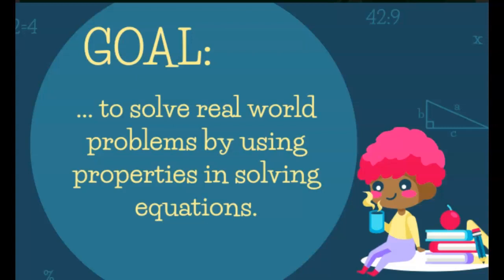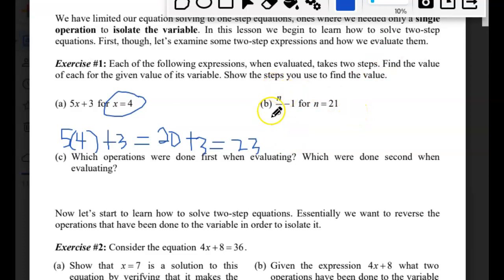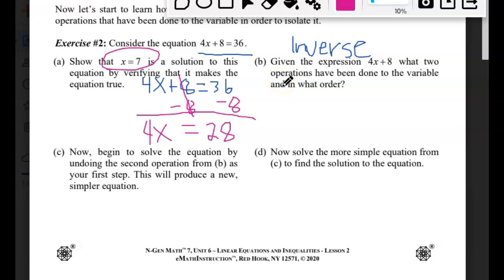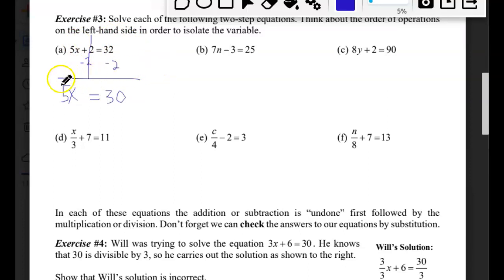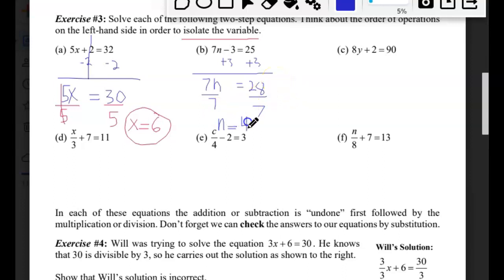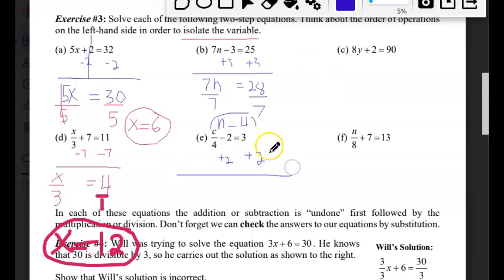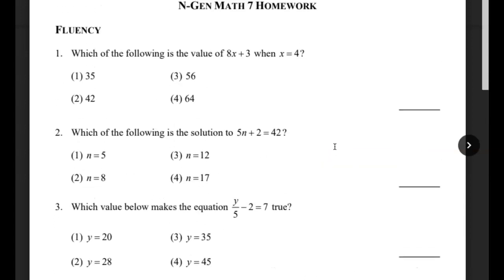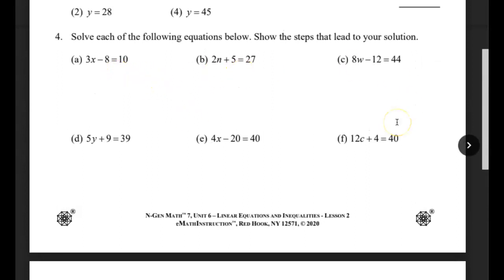Solving 2-step Equations